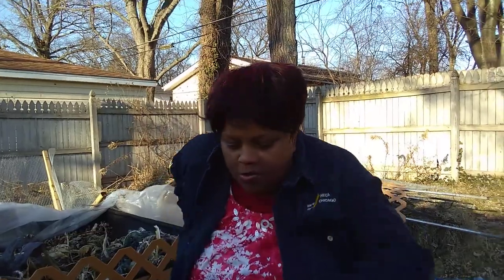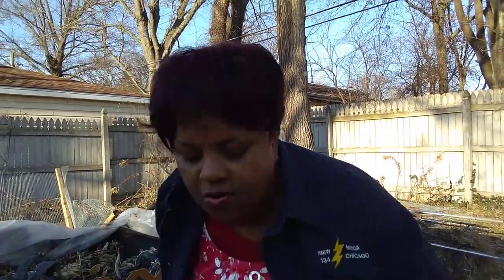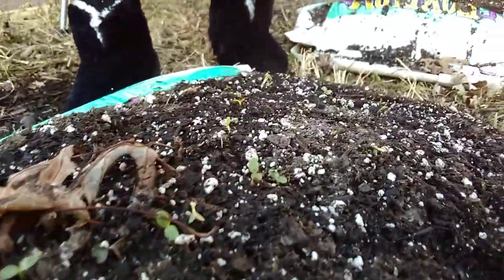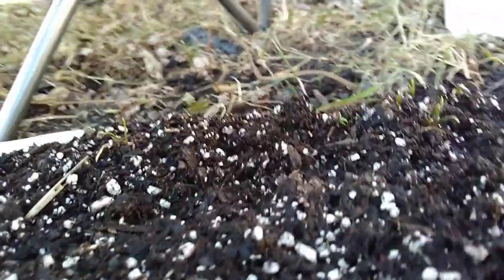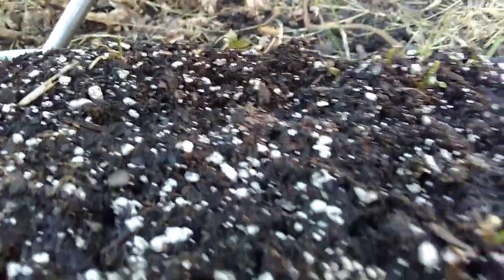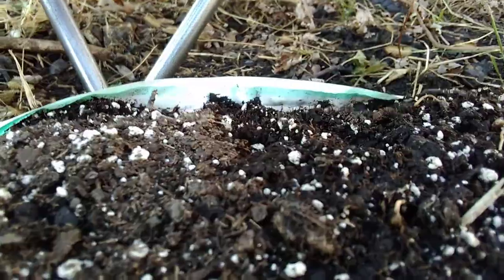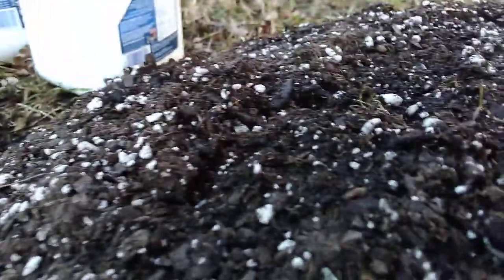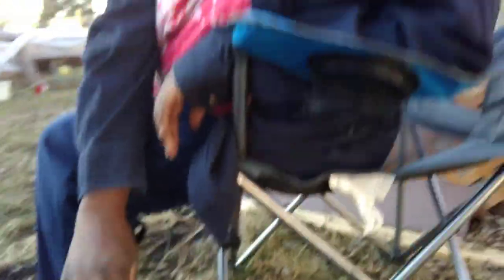WINTER VEGGIE GARDEN| Volume 6: What is Growing in the Backyard Right Now? Take a Look!LOTS!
This is an update on the grow bags planted under cover versus the ones that were transplanted Christmas week 2019. These are growing much more slowly, but they too are showing progress!Let's have a look! This winter is my first attempt to ramp up my winter gardening skill set. I hope to challenge, inspire and encourage others to do the same!

Thank you so much for commenting, liking and sharing this video.

"Blessings of Bounty and May Your Garden always Bring You Joy!"